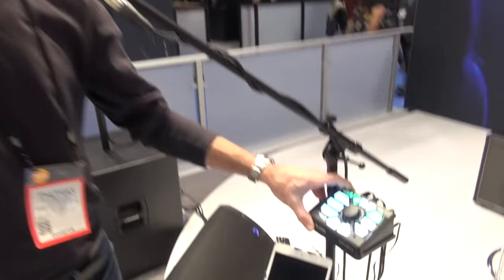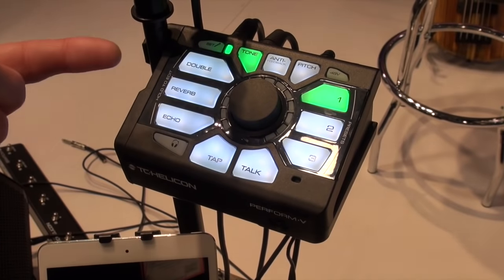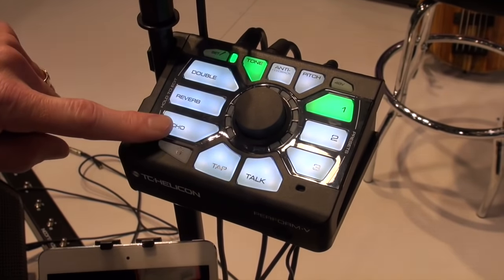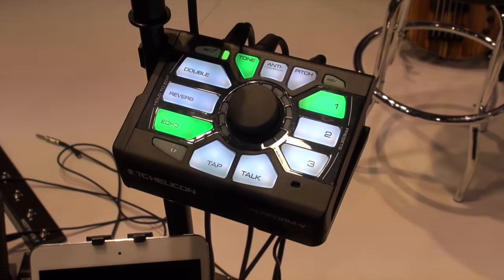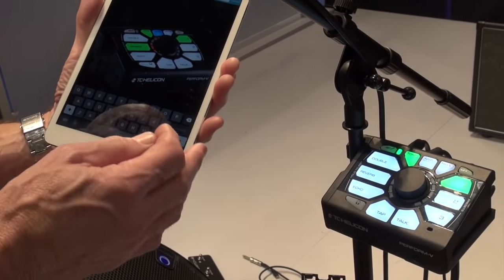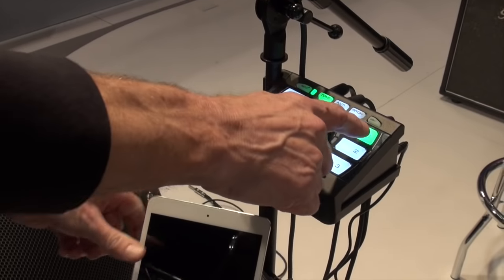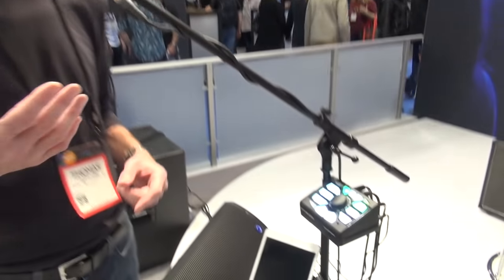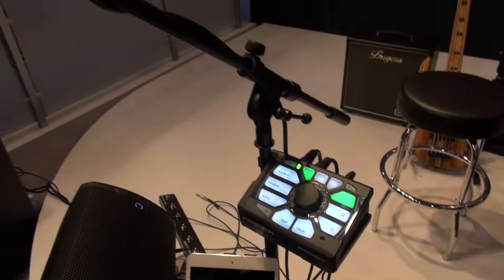[NAMM] TC-Helicon Perform-V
Here's a demo by Tom Lang of the TC-Helicon Perform-V at the NAMM Show 2016.